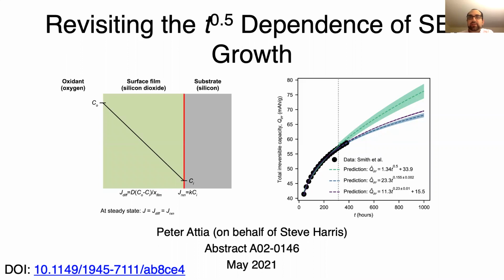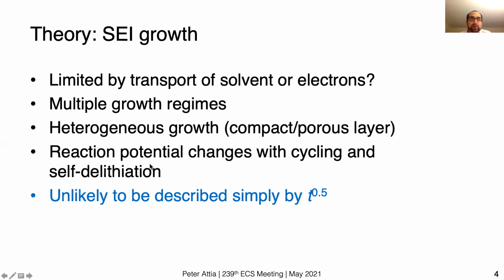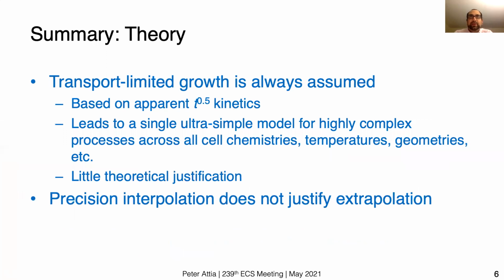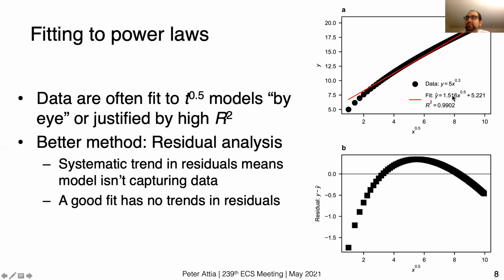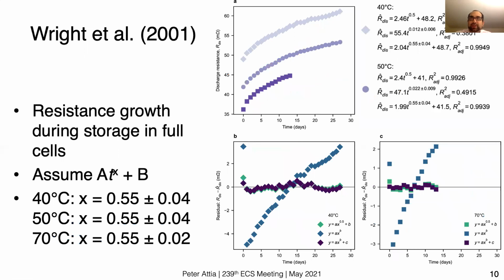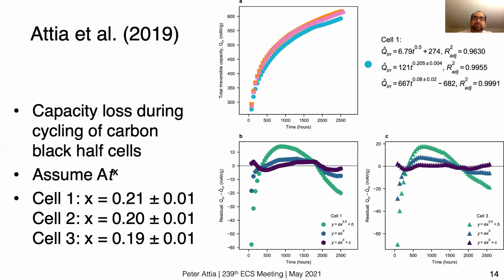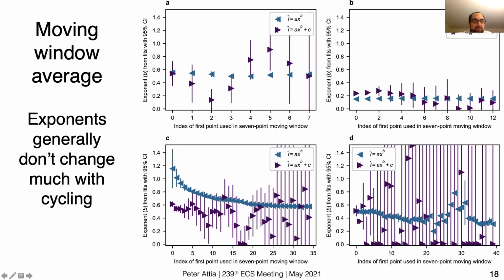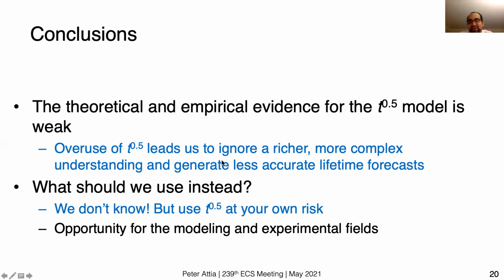Revisiting the t^0.5 Dependence of SEI Growth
Virtual talk originally planned for the 239th Electrochemical Society (ECS) meeting. We didn't end up presenting due to a registration fee snafu, so I posted the talk here.

Abstract:
SEI growth in lithium-ion batteries is commonly assumed to scale with t0.5, in line with simple models of diffusion-limited surface layer growth. As a result, this model is widely used for empirical predictions of capacity fade in lithium-ion batteries. However, the t0.5 model is generally not theoretically sufficient to describe all of the various SEI growth modes. Furthermore, previous literature has not convincingly demonstrated that this model provides the best fit to measurements of SEI growth. In this work, we discuss the theoretical assumptions of the t0.5 model, evaluate claims of t0.5 dependence in six previously published datasets and one new dataset, and compare the performance of this model to that of other models. We find that few of the purported t0.5 fits in literature are statistically justified, although t0.5 generally describes SEI growth during storage better than SEI growth during cycling. Finally, we evaluate how the fitted exponents in the power-law models vary as a function of time, and we illustrate the limitations of using t0.5 for prediction without validating its applicability to a particular dataset. This work illustrates the theoretical and empirical limitations of the t0.5 model and highlights alternatives for more accurate estimates and predictions of SEI growth.